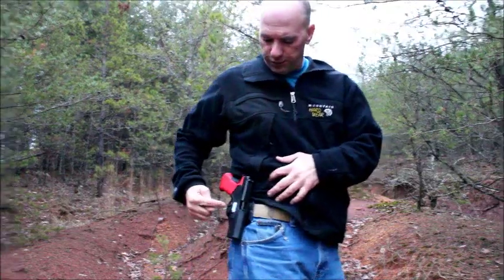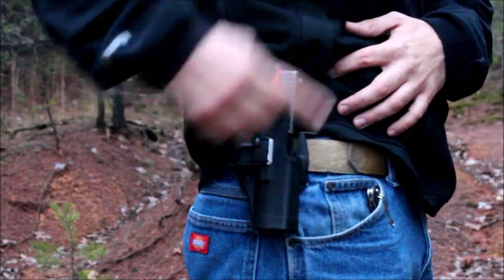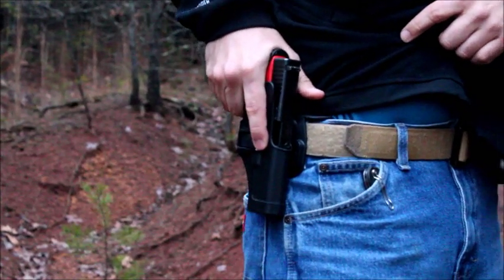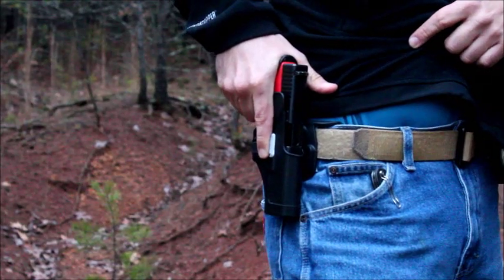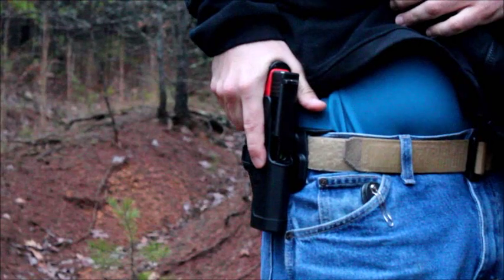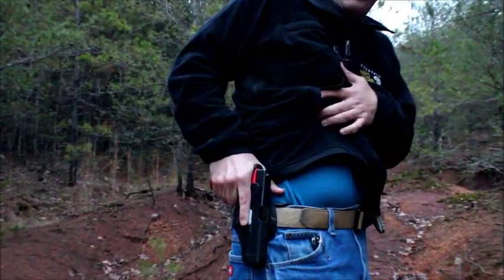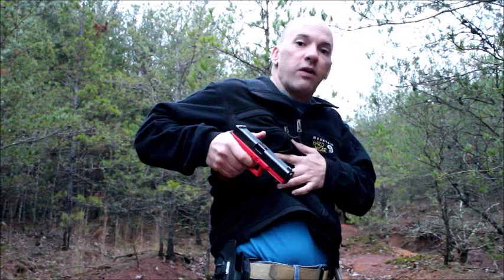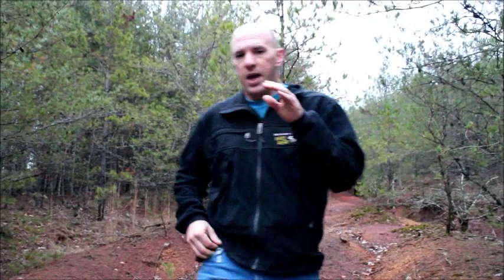The Right Way to Draw from the Blackhawk! Serpa by Gomez-Training.com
This is how I teach drawing from the Serpa holster utilizing the Index/Clear/Release model borrowed from the Rogers Shooting School.